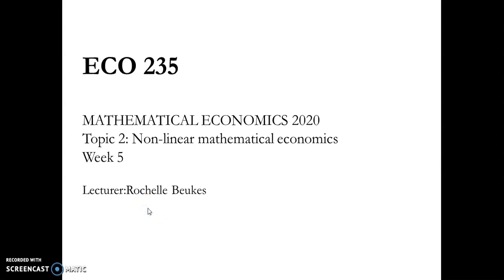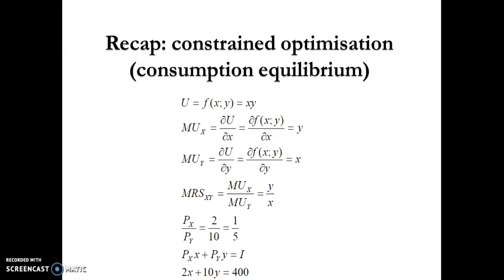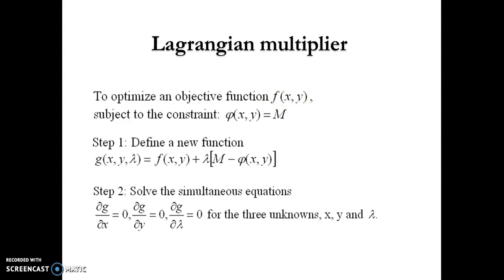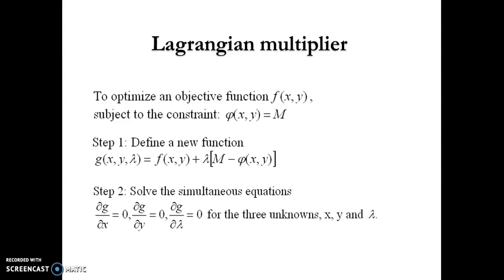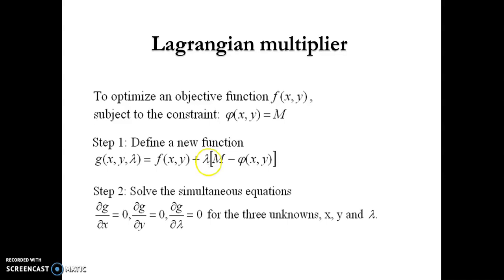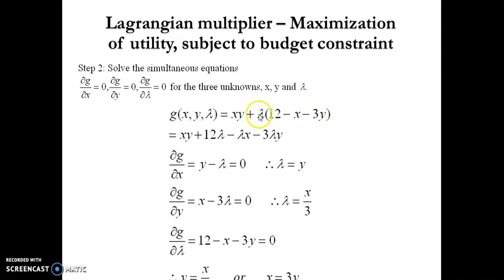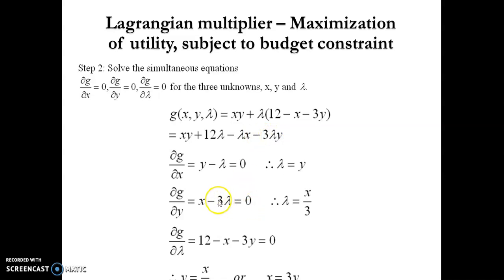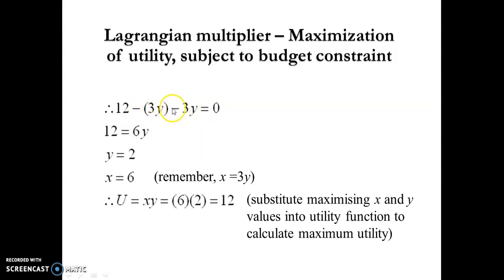ECO235 Topic 02 Part I